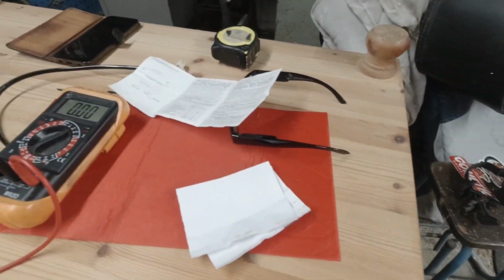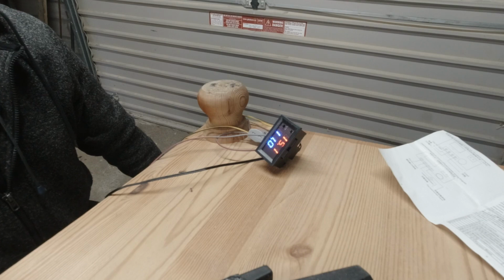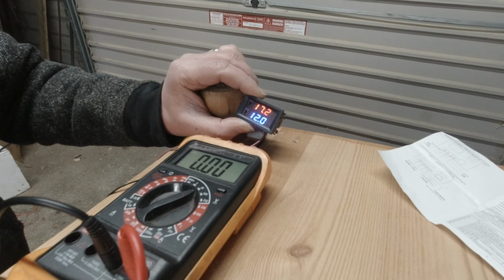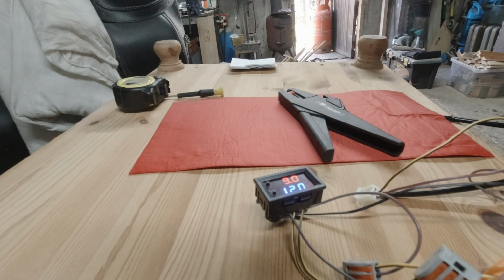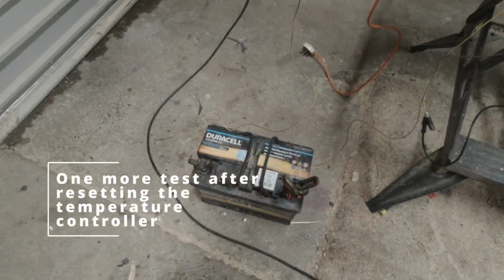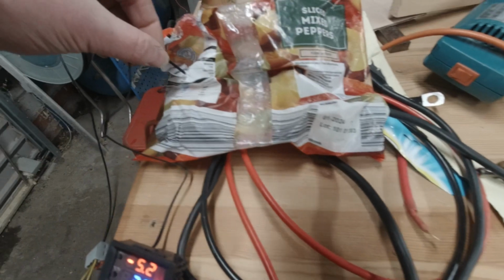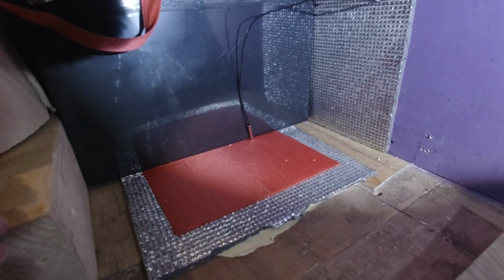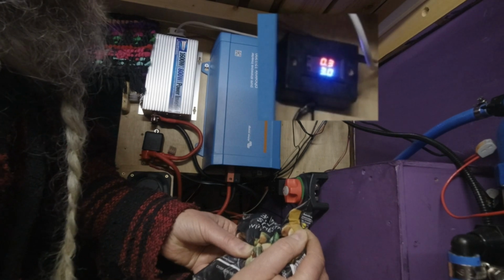Winter Heating For Lithium Batteries /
We've just upgraded to lithium batteries and I figured I'd make sure that they'll be able to take a charge, even in the coldest of Winter.
This vlog covers how I tested the controller and installed the heatpad.
I hope that it helps those of you with concerns over this issue with lithium technology.

Products used for this project;

Motorcycle Seat Heated Pad -

DC 12V All-Purpose Digital Temperature Controller Thermostat with Sensor -